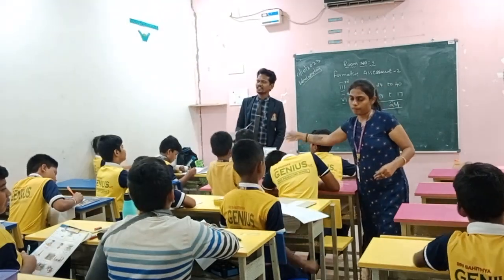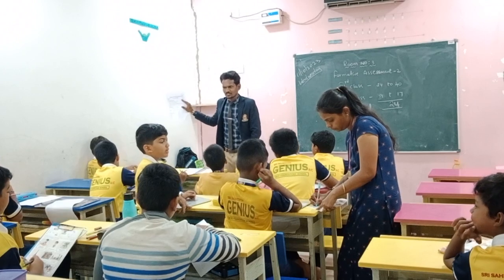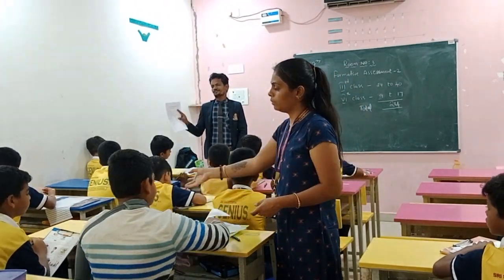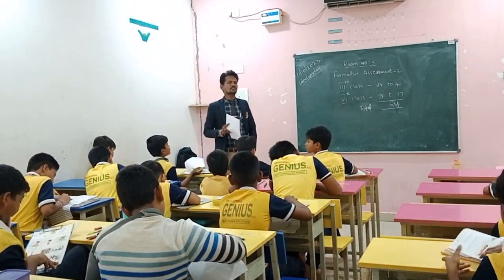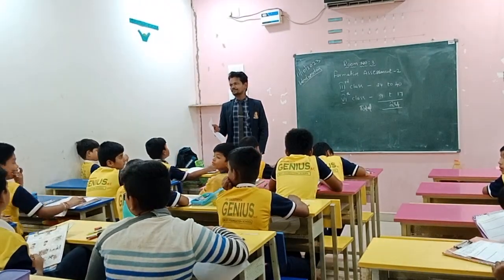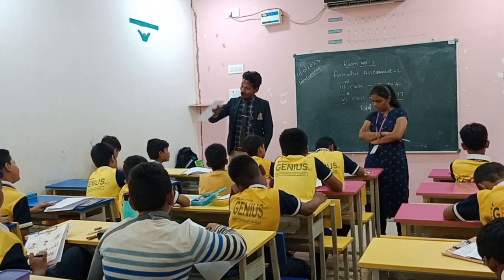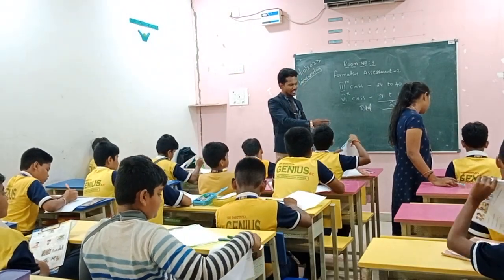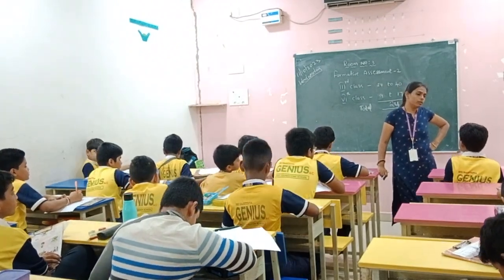October 11, 2023